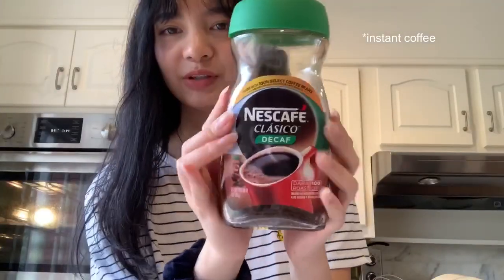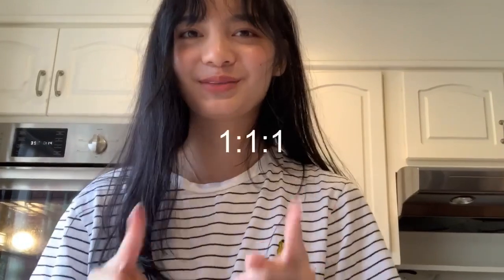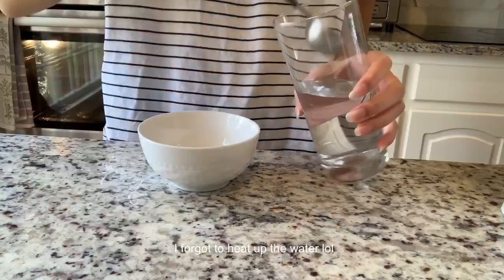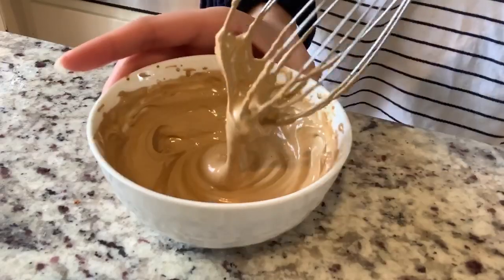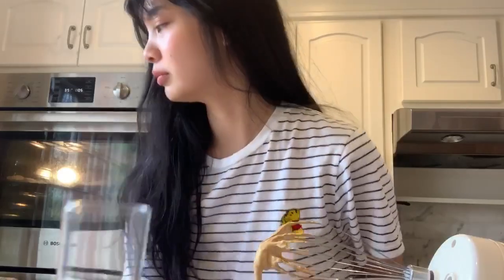Making Dalgona Coffee (frothy coffee)!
⌙ 1 tbs granulated (white sugar)
     ⌙ 1 tbs instant coffee
     ⌙ 1 tbs of boiling water

❍  Hey everyone!
  ミ✫
 Be careful with the corona virus everyone and make sure to stay healthy! It’s only been a couple of days but I’m craving to go somewhere. Also, you might be seeing a lot more “baking with me” videos because I luv baking and I need to kill time 😈 Thank you for supporting me!

Have a wonderful day! xx

  ミ✫

⏤ animal crossing music ;)